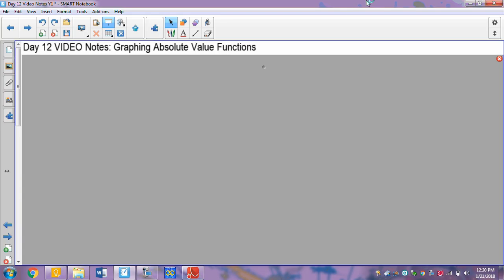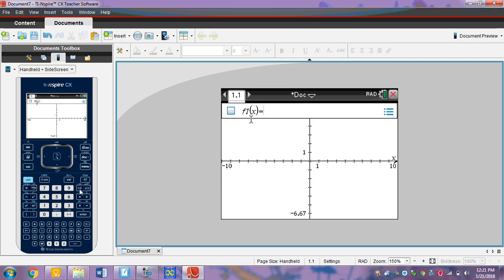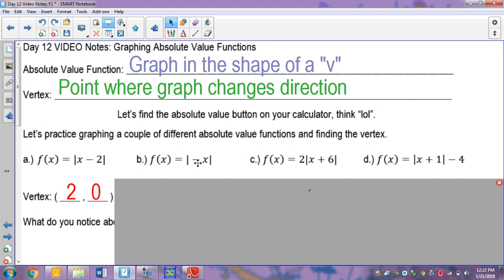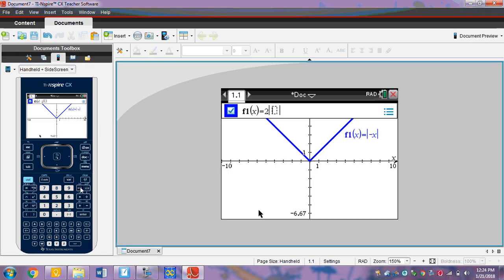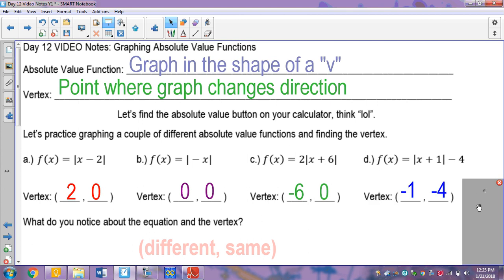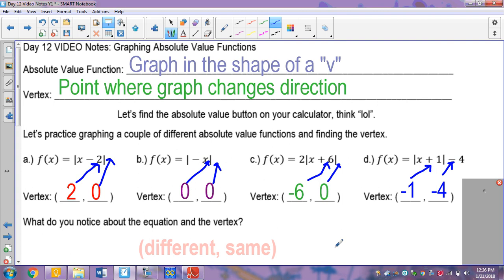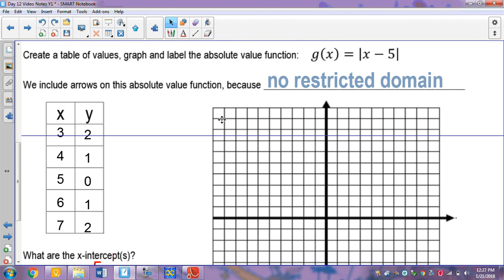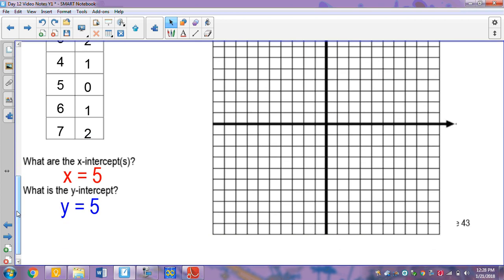Day 12: Graphing Absolute Value Functions Video Notes Y1 OLD